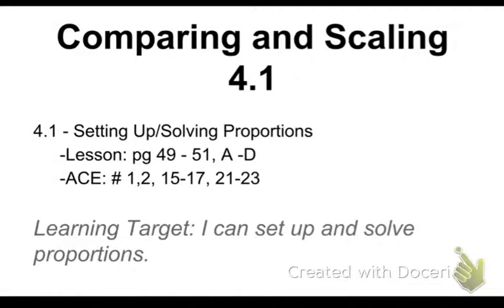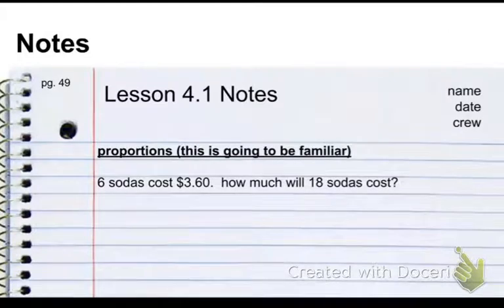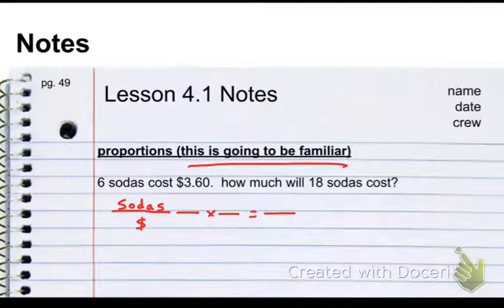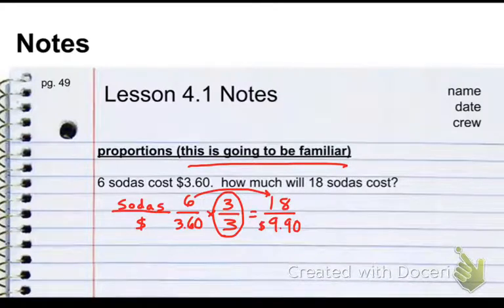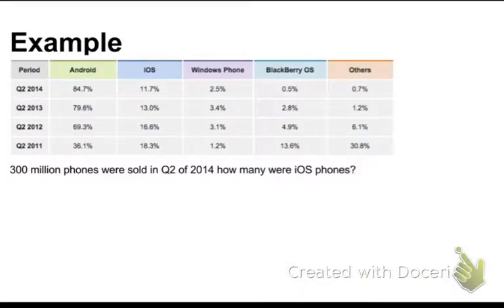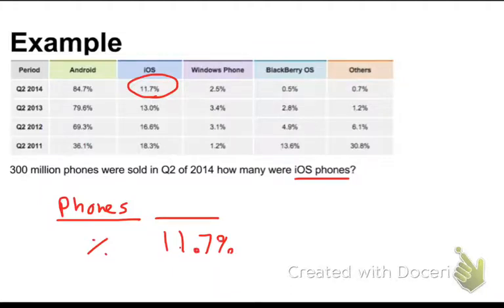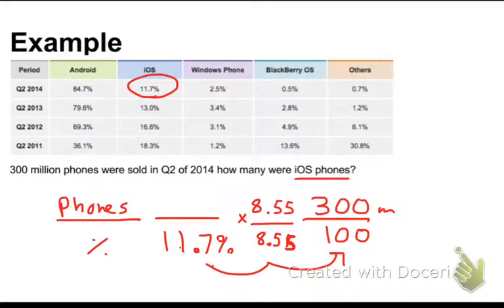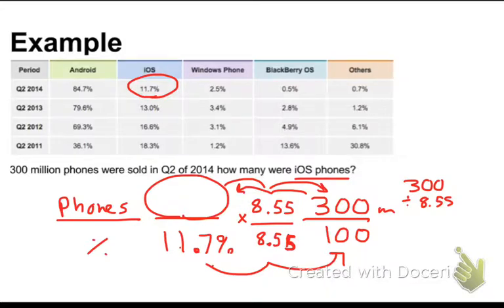comparing and scaling lesson 4.1